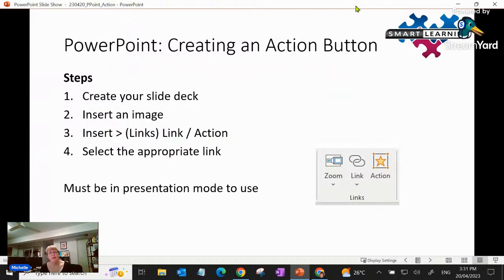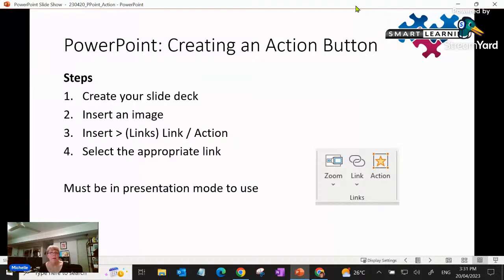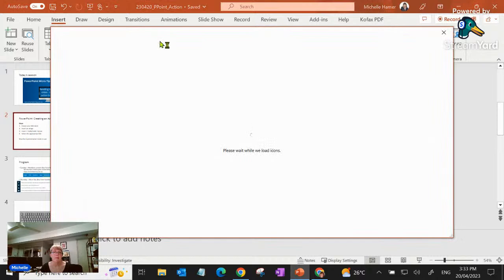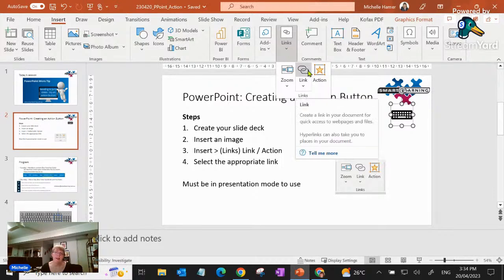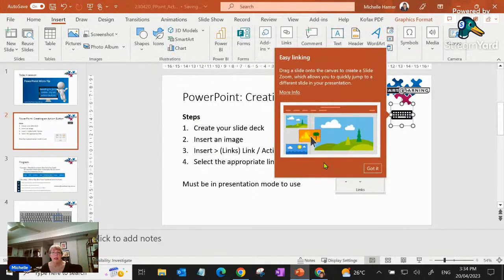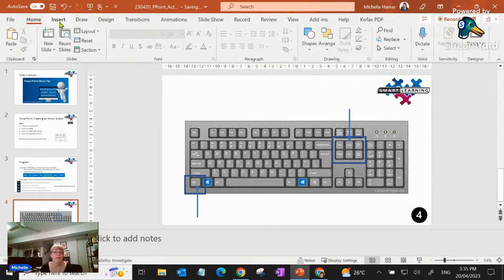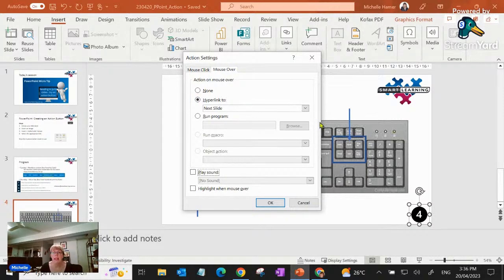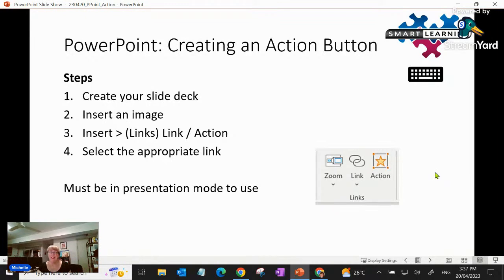PowerPoint: Using Action buttons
Have you needed to jump to another slide in the presentation, and that slide is not the next slide in your deck?  Let's show you how to use an ACTION button to jump forward and back in the presentation.